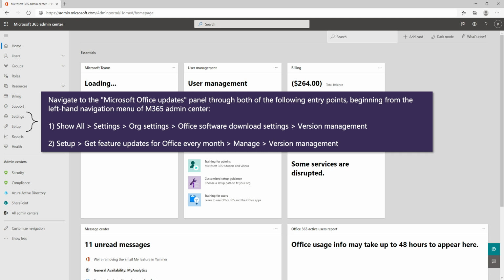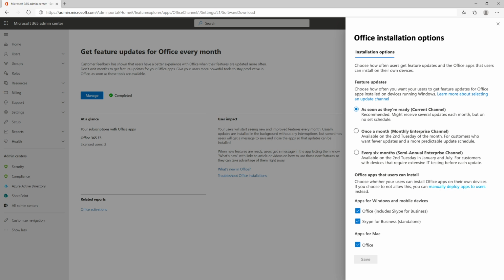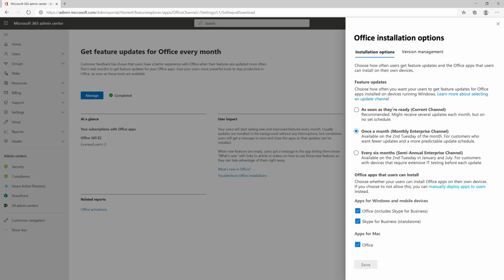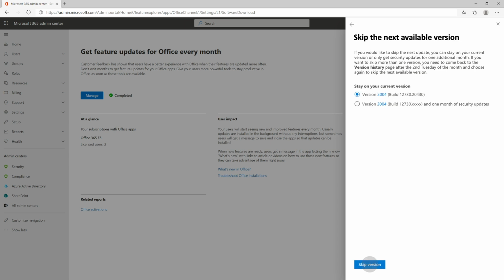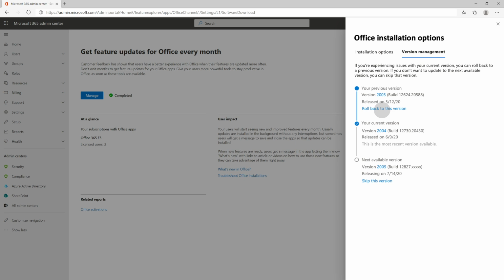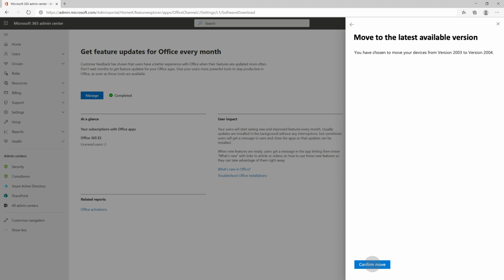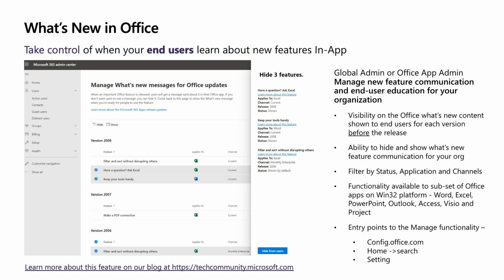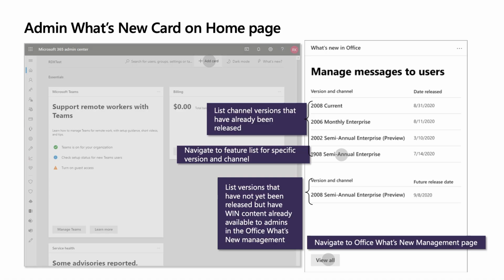Effective controls for Microsoft 365 Apps in the Microsoft 365 admin center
We are putting admins in control of Office updates. In this session, you will learn about planned controls for the Microsoft 365 admin center which will make it easier for you to manage monthly Office updates, provide visibility to help you make decisions, report blocking issues to Microsoft, and provide transparency throughout issue resolution.